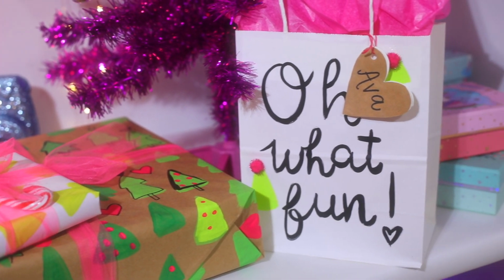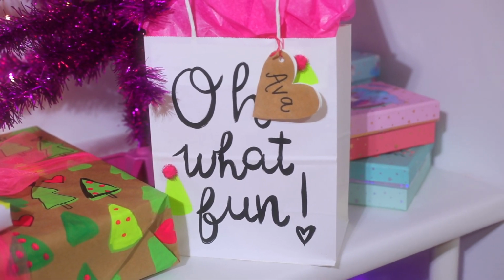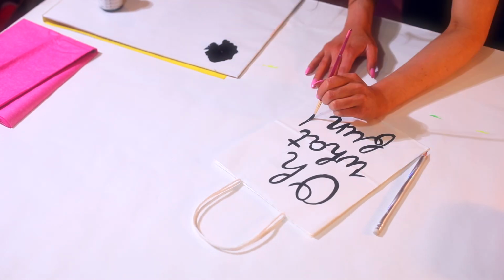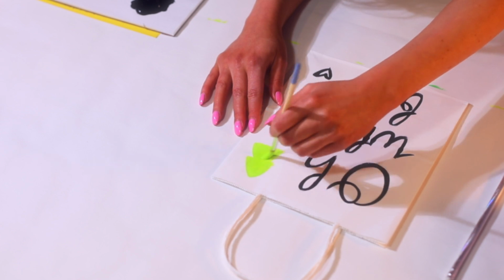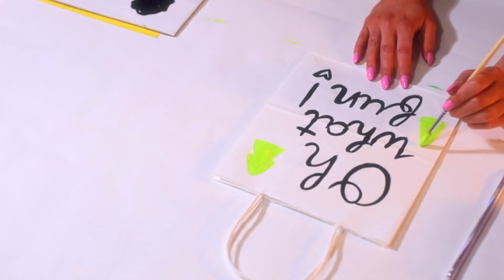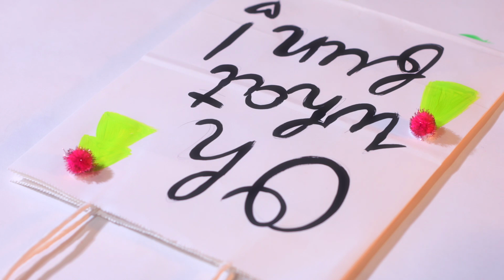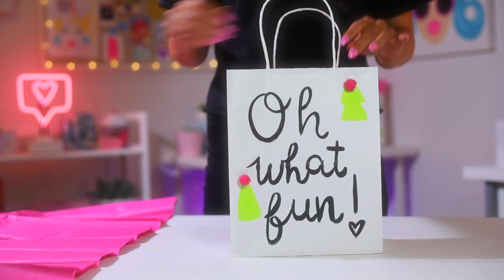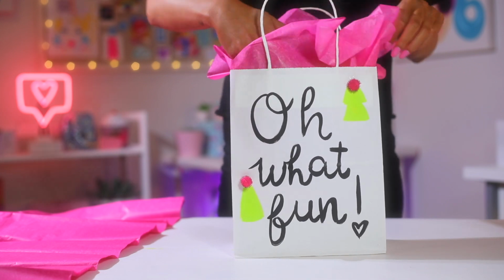DIY Holiday Gift Bag! Super Cute & Hand-painted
Molly teaches you how to create a simple (yet, chic) gift bag for the holidays! A plain white gift bag is basically a blank canvas, so why not have a little creative fun with it? Also, pom pom accents are v trendy right now :)